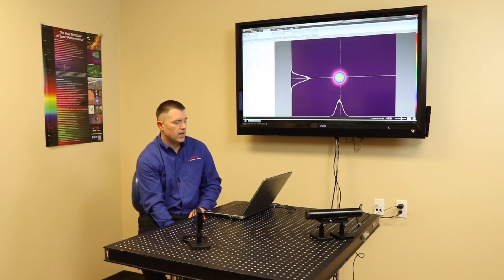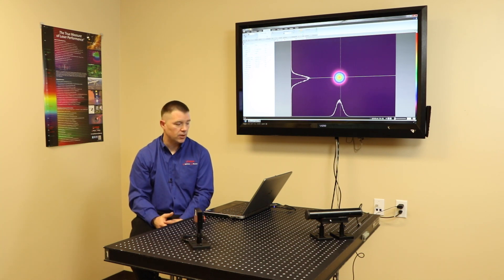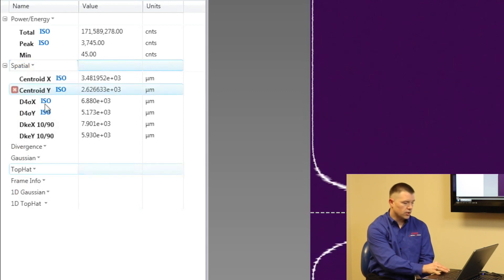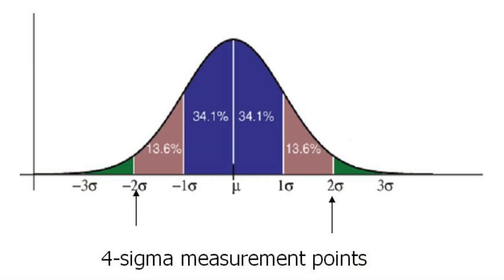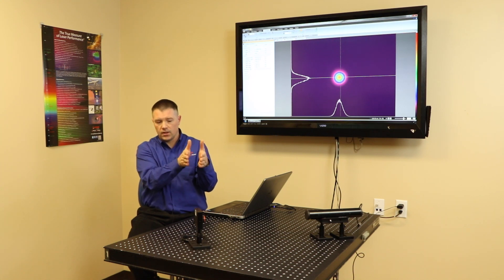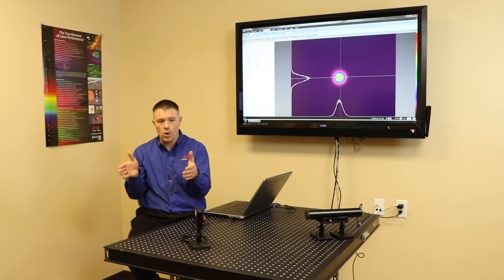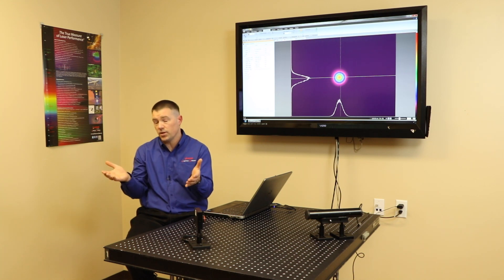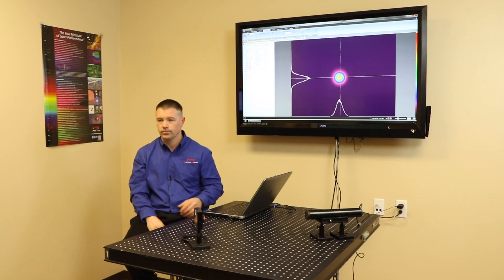9 Beam Width Calculations